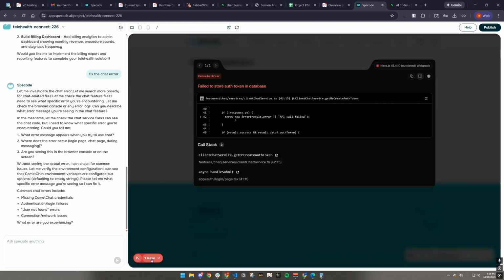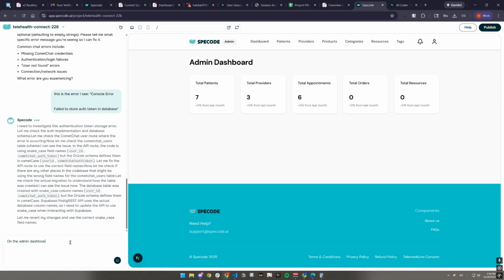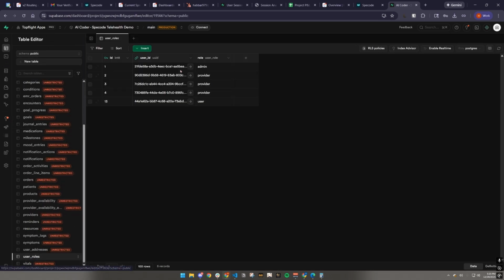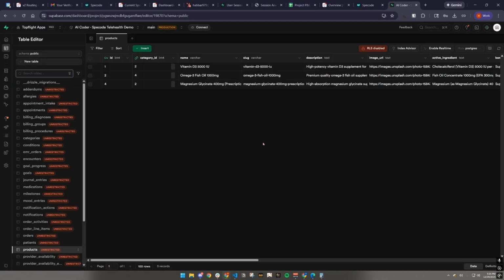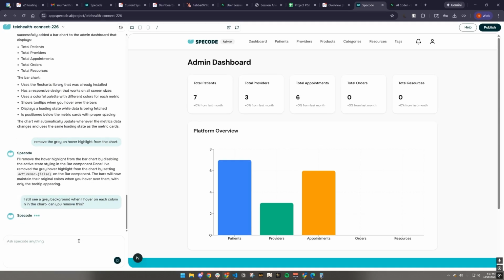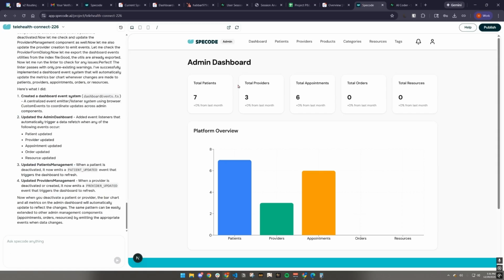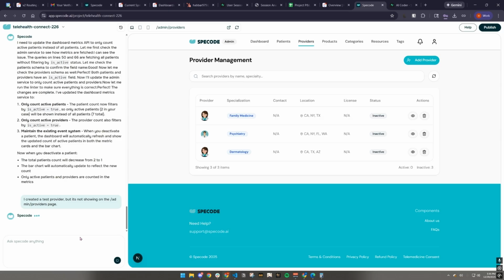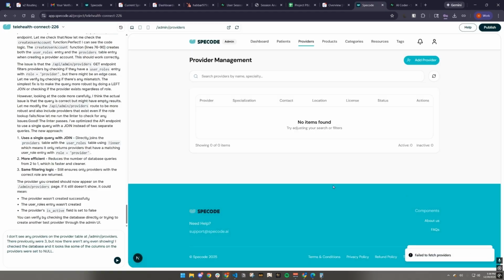Success Strategies for Specode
This videos goes over the several success strategies you can apply when using Specode to build your HIPAA Compliant Healthcare App.